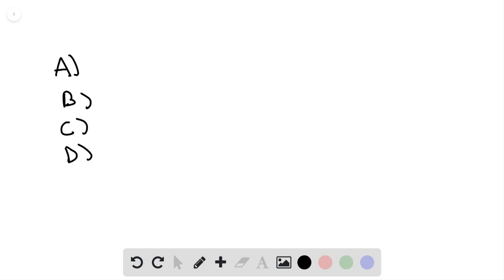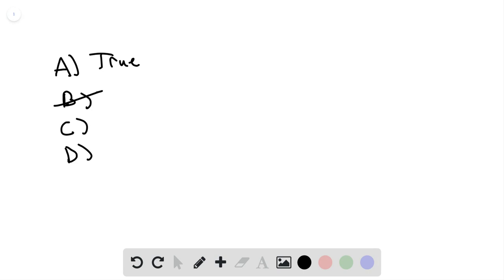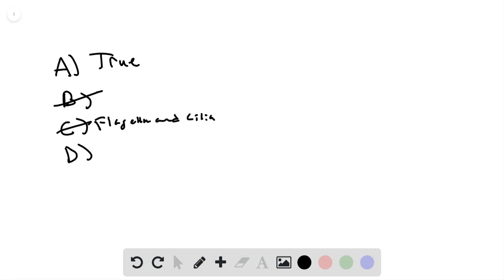What are the similarities and differences between the structures of centrioles and flagella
a. Centrioles and flagella are made of microtubules but show different arrangements.
b. Centrioles are made of microtubules but flagella are made of microfilaments and both show the same arrangement.
c. Centrioles and flagella are made of microfilaments. Centrioles have a 9 + 2 arrangement.
d. Centrioles are made of microtubules and flagella are made of microfilaments and both have different structures